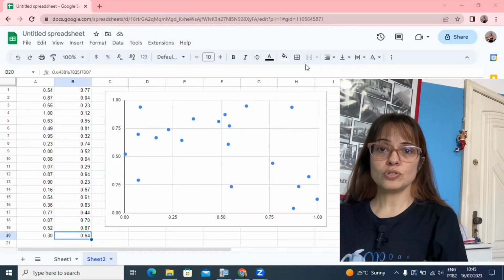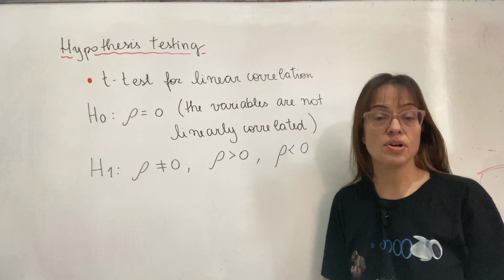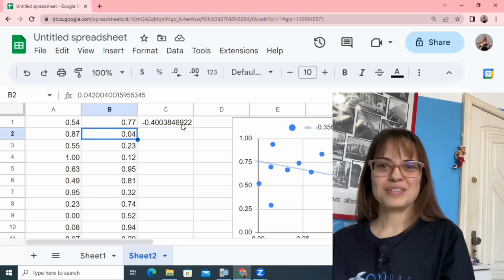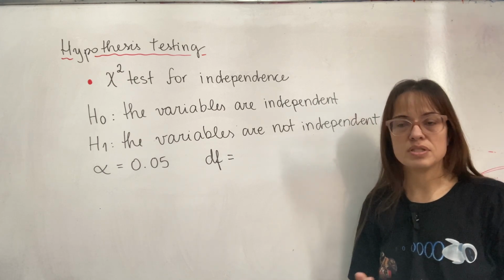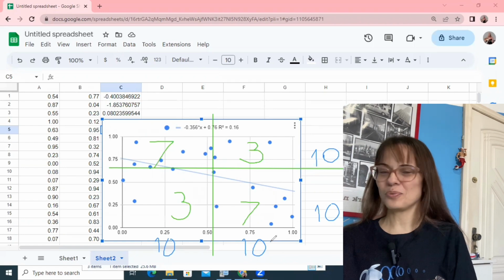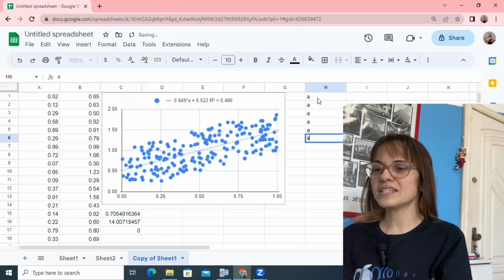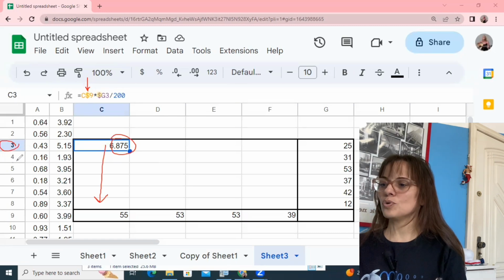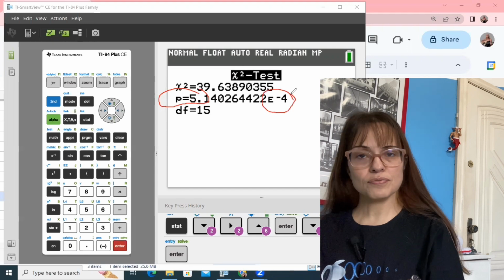[IB Math] Weak Correlation or No Correlation?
Here, we will explore other types of Hypothesis Testing, this time dealing with Bivariate data.

So you've found a weak correlation - can you distinguish it from randomness? And if the variables are not correlated, can you at least say that they are not independent?

A moderate / weak Pearson's coefficient doesn't really mean the same thing when there are only few points, versus when there are a lot of points. With only a few points, moderate strength correlation can easily appear by random chance, while with more points this is very unlikely. This is what the first hypothesis test shown in this video will measure.

00:00 - Intro
00:55 - Line of Best Fit / Pearson´s Coefficient / Google Sheets
05:14 - But they were random!
06:30 - TI-84
07:31 - T-test for linear correlation
12:46 - Google Sheets + a formula
17:33 - Now what?
18:47 - Are they independent?
20:15 - Chi-squared test for independence
30:41 - Generating a larger data set
34:29 - Hypothesis tests on the larger data set
36:55 - Google Sheets tricks / Expected values